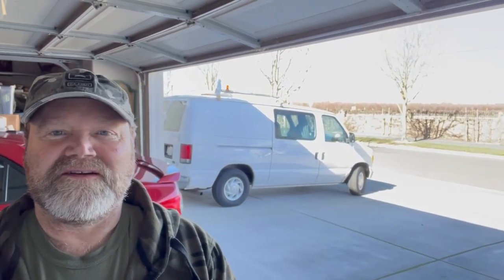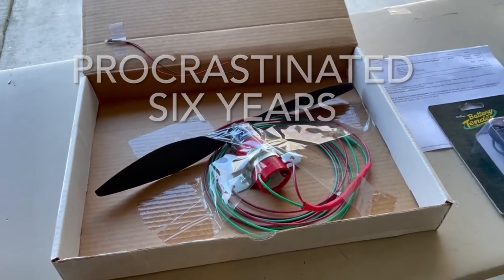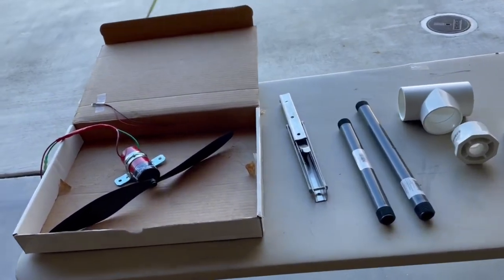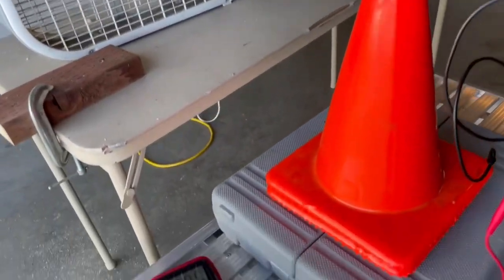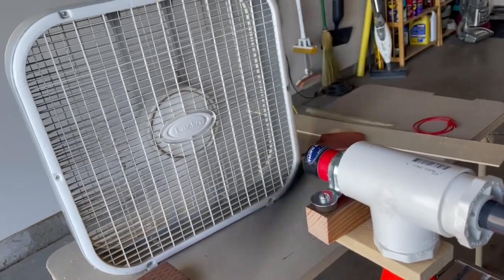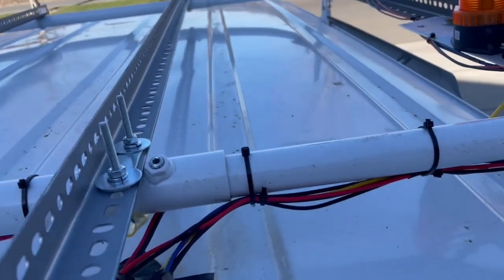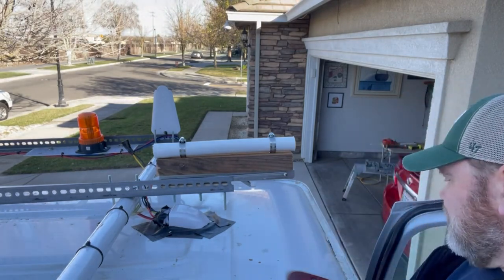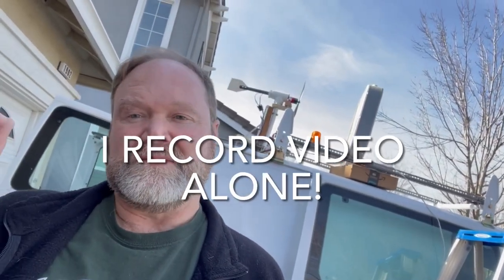Van Conversion - Wind Turbine for Generating Power at Night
I will show how I built a wind turbine for my stealth camper van / van conversion. I used a turbine from a company called Pacific Sky Power.  I bought the turbine in 2017 from Amazon.  It cost $54 in 2017.  I also used some PVC pipe fittings with some scrap wood. I used a folding shelf hinge for the stand on my van roof.  The whole project cost me about $100. I will use the wind turbine to generate power at night for my 12 volt batteries.  Music credit = Down with your getup by Mini Vandals.